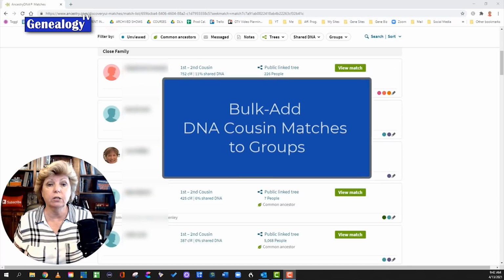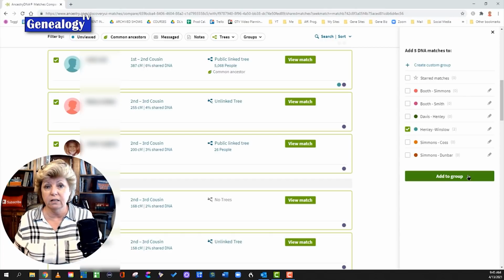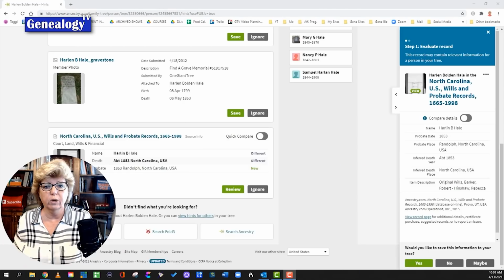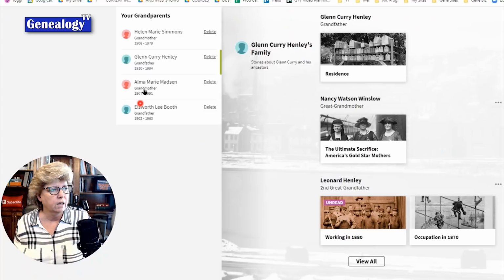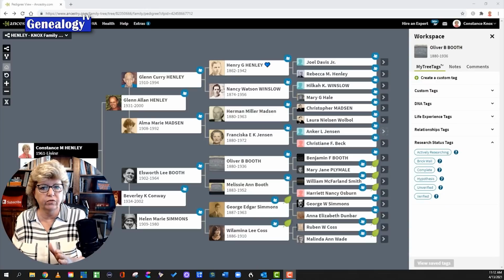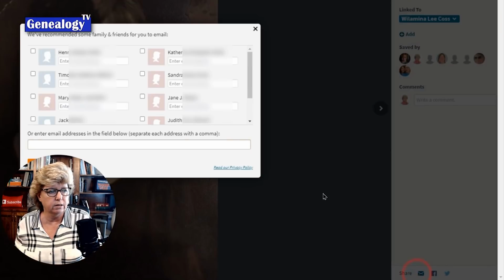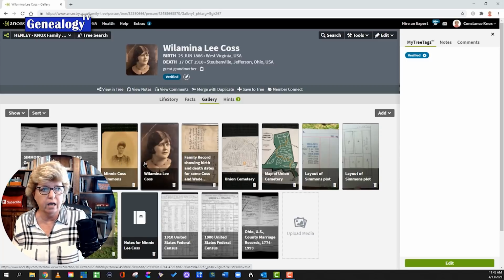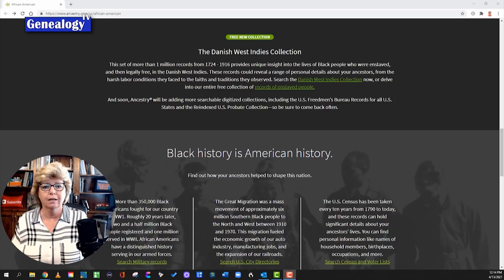Ancestry New Features May 2021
Ancestry has some brand new features and records you’re going to want to know about.  This includes everything from new features in the messaging system, DNA Matches, StoryScout, new Hint features,  MyTreeTags, new records for free and enslaved persons, and new items on mobile.

📃 There is a HANDOUT for INFO ACCESS level Channel Members. Channel Members can find the handouts in the Community Tab on the YouTube channel. Look for the words HANDOUT in the blog posts.

LINKS mentioned in this episode for:
🔴 Grouping DNA Matches on Ancestry

🆕 New Features Mentioned in This Video
- Bulk at to DNA Matches
- Hinting
- StoryScout
- MyTreeTags
- Sharing Photos in an Email
- Sharing Photos in a Message
- Photoline
- African American Research
- Danish West Indies Record Collection

📚 Chapters 📚
0:00 Intro
0:56 Bulk Add for DNA Matches
2:01 How to use the new feature in DNA matches
2:51 Hinting
4:59 StoryScout
5:47 StoryScout demonstration
6:34 MyTreeTags
7:12 Life Experience Tags
7:38 Custom tags
8:27 Sharing Photos in Email
9:01 Sharing Photos in Messages for Mobile users
9:17 What kinds of photographs can I share?
9:34 Can I send documents?
10:15 Photoline
10:45 African American History on Ancestry
11:05 Danish West Indies Collection
11:40 Do I need a membership to access Danish West Indies records?
11:52 Handout information
12:11 Outro & end cards

I am a fanatic for genealogy, family history and DNA to research my American ancestors .  I teach the genealogy research skills while building my family tree and studying family origins. I am a professional genealogist; I teach research skills and records research. The best videos on “Genealogy TV” (YouTube) are about learning research notes, logs, staying organized, genetic genealogy, finding missing ancestors, and where to find family history records. Learn genealogy for free and how to research on Ancestry.com, FamilySearch.org, MyHeritage.com, FindMyPast.com, FamilyTreeDNA, AncestryDNA, 23andMe, Wiki Tree, Geni, National Genealogical Society, National Archives, State Archives, local family history rooms, genealogical and historical societies genealogybank.com, Chronicling America, Newspapers.com, Newspaper Archives.com, Fold3, Archive.org, Internet Archive, Wayback Machine, Digital Public Libraries, National Archives, Google, Google Books, Google News, Facebook for genealogy groups, and the very best genealogy websites and resources.

Other YouTubers are The History Guy, Ancestral Findings, Family History Fanatics, Geneavlogger, Legacy Tree Genealogy, Genealogy TV (of course), Ancestry, FamilySearch, Useful Charts, Dear Myrtle, and 23andMe.